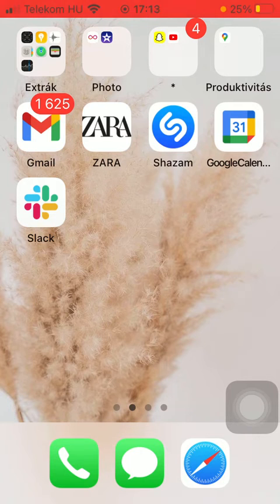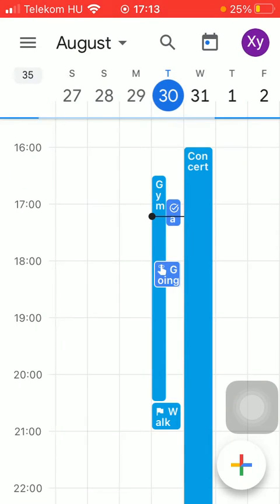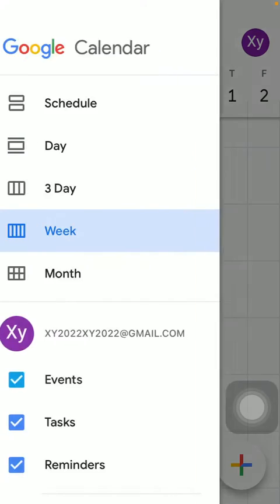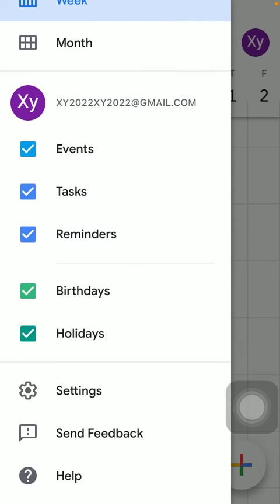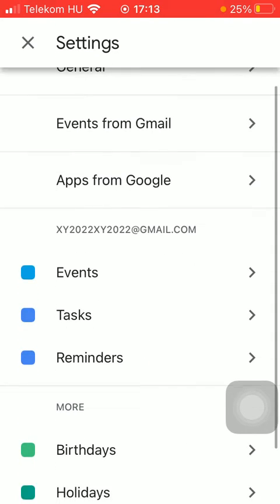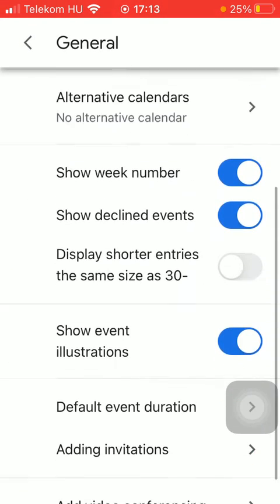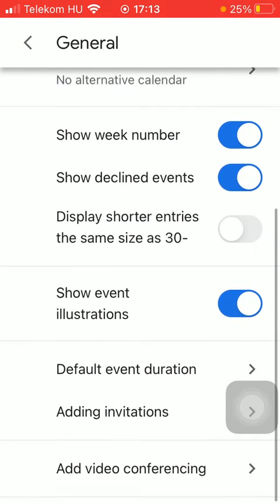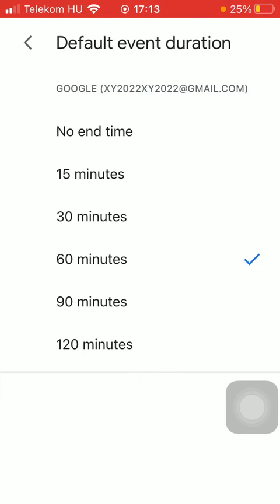How to set default event duration on Google Calendar? - Google Calendar Tips